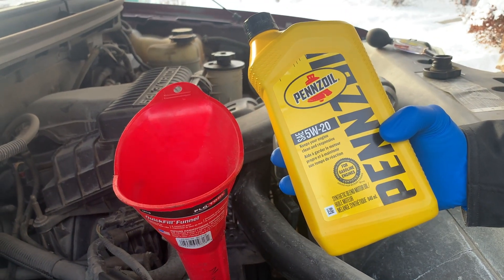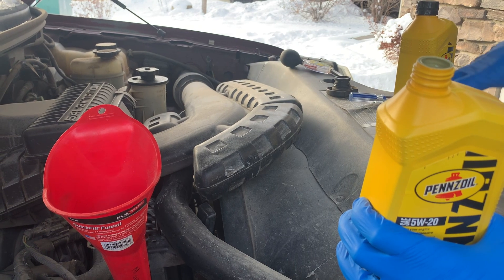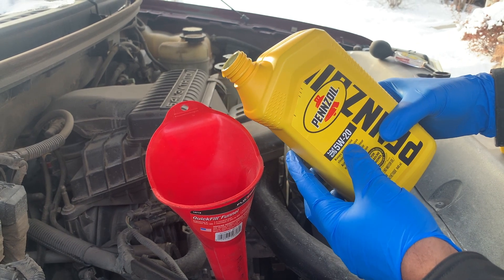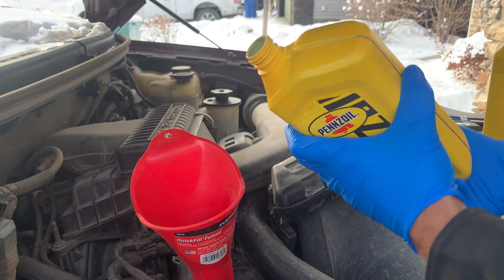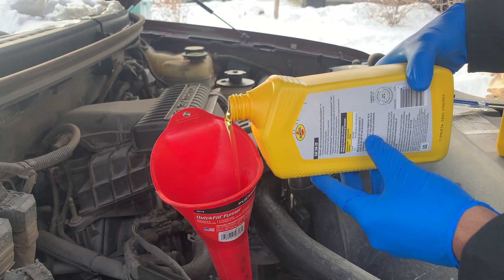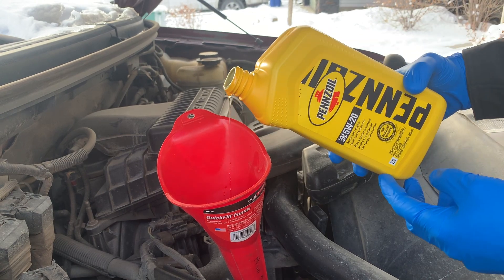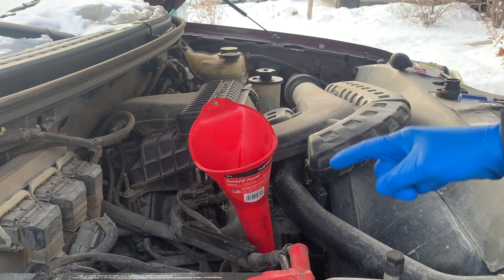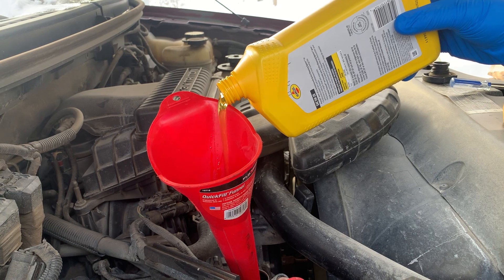Never Spill Your Oil Again - 3 ways to pour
So, I was leaving the parts store and noticed someone spilling more oil in the engine bay than in the fill nozzle.  I’m going to demonstrate three easy ways to hold your oil container - but truly, it comes down to atmospheric pressure.

Now, you’ve likely experienced some sort of hiccupping or gulping when pouring oil.   When oil is poured from the container, the pressure is now lower in the bottle. Once the pressure in the bottle is lower than atmospheric pressure, air forces its way back into the bottle. This equalizes the pressure and the oil flows again.  Which is what gives you that hiccup or gulp.

The shape of the bottle can help you control the hiccupping or gulping, but really it’s about equalizing the atmospheric pressure.  Not that spout up or spout down or even sideways is the best way - they all work!

I would also recommend:
Color Coral Universal Dust Cleaner - a fantastic cleaning gel!